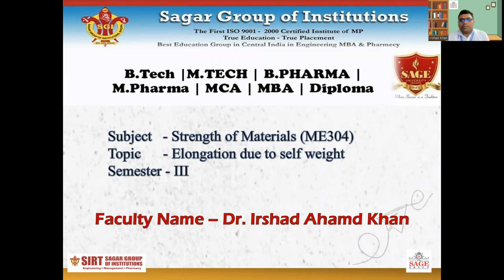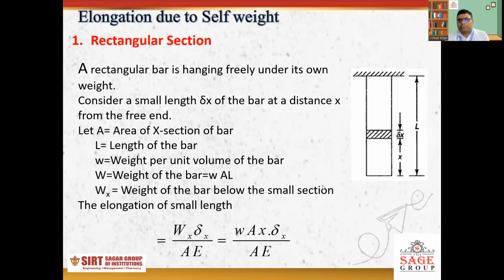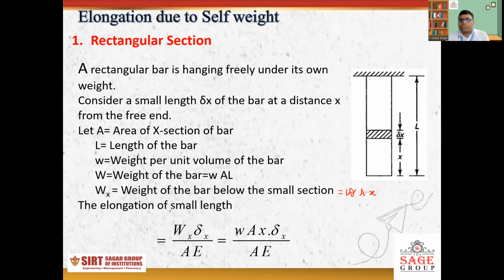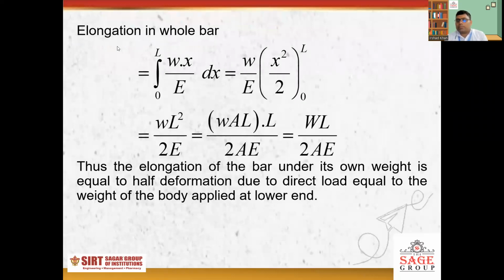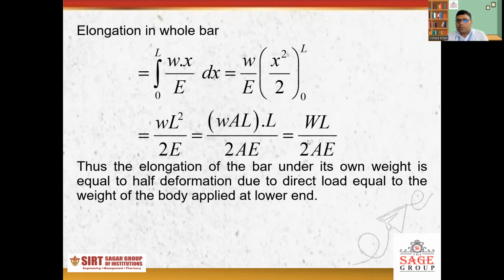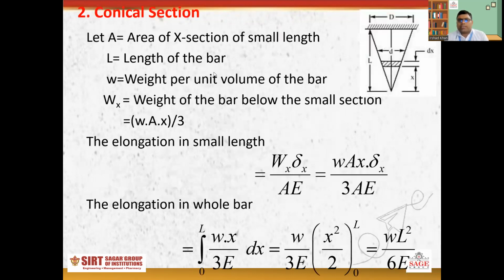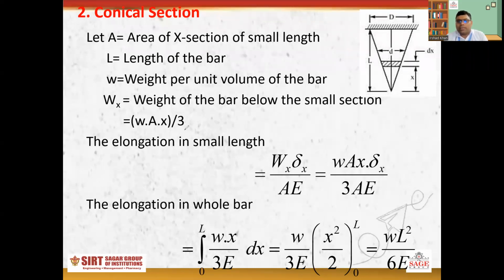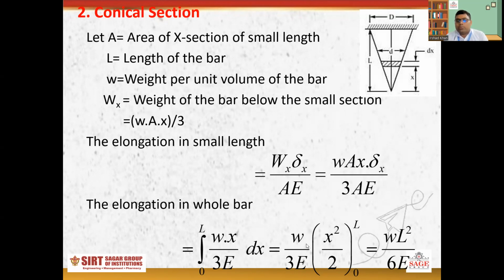Elongation due to Self weight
Elongation due to self weight in rectangular and conical bar